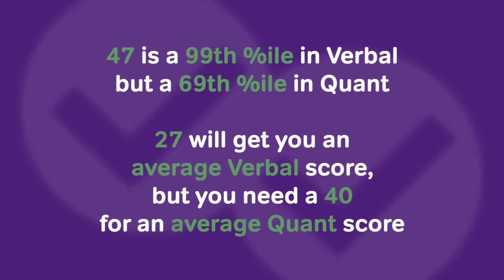Everything You Need to Know About the GMAT Math Section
In this video, Magoosh's GMAT expert, Erika, shares most common misconceptions about the GMAT Math section that can trip students up on test day:

00:00 - Erika introduces her test prep background and the GMAT Math section
00:30 - 1) Quant scoring is different than Verbal scoring
01:12 - 2) Missing fewer questions doesn't mean you're performing well
02:12 - 3) Difficulty is tied to question complexity, not concept
03:37 - BLOOPERS!

- GMAT Canceled? You Can Take the GMAT Online Exam At Home